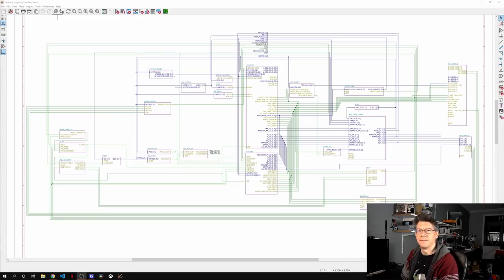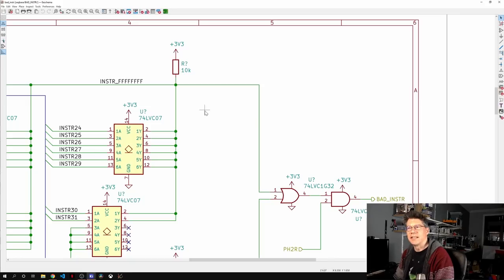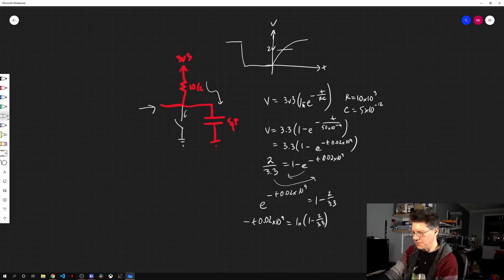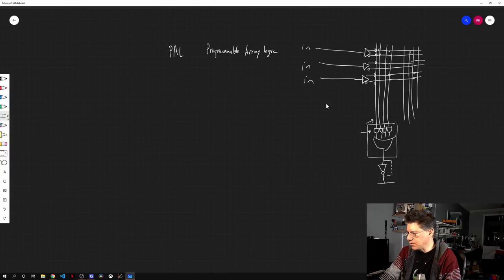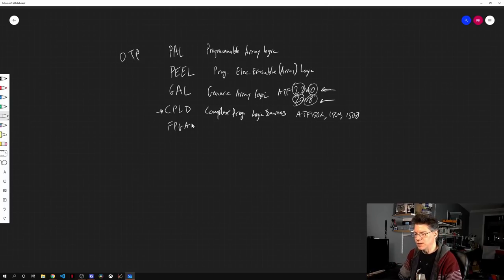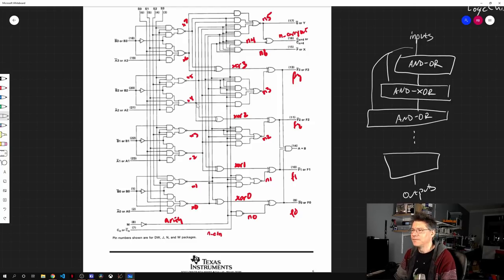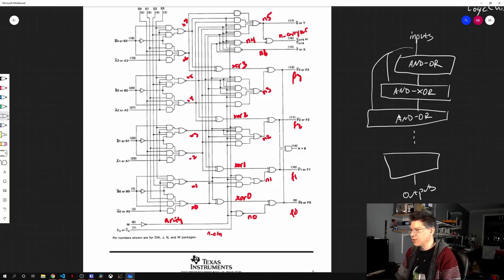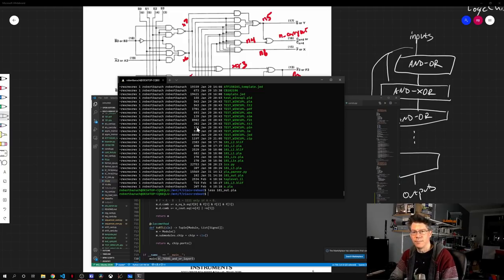LMARV-1 reboot part 14: Chips that don't exist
I talk about chips that don't exist, and what I'm gonna do about it.